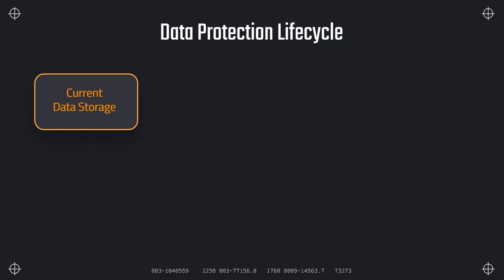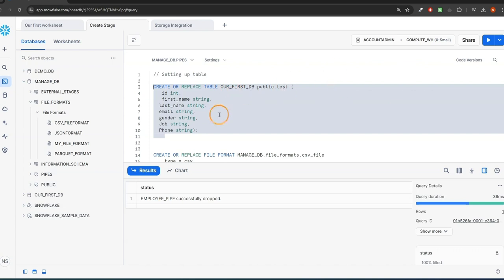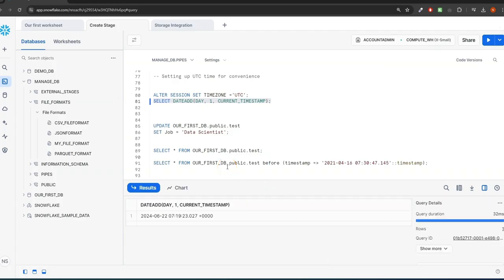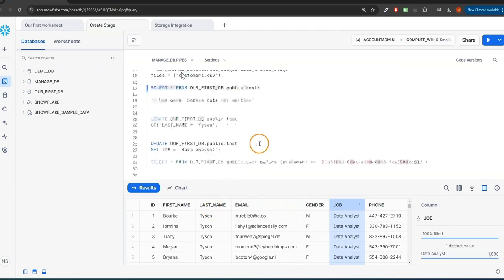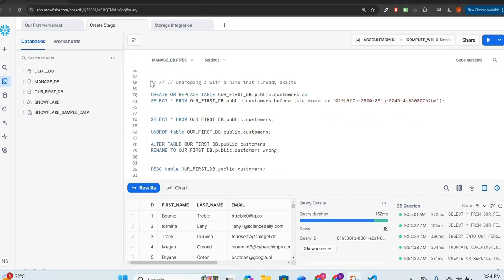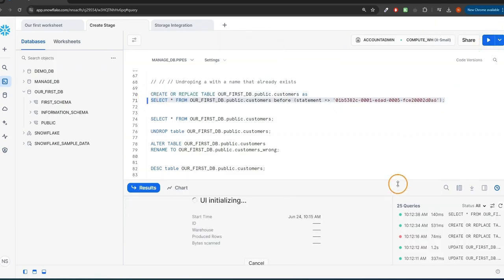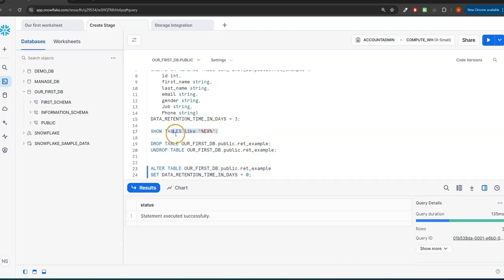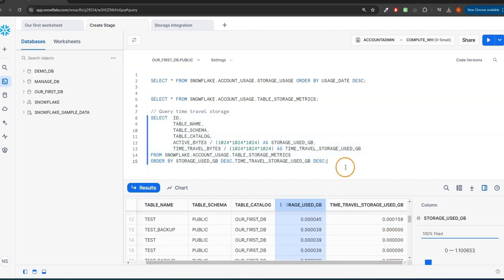Time Travel in Snowflake — Step by Step Part 1 – Class 33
Time Travel in Snowflake allows you to access historical data that was changed or deleted within a defined retention period. It helps recover accidentally deleted data, restore previous versions of records, and audit changes.

Snowflake automatically maintains historical versions of data. In Standard Edition, the default retention period is 1 day. In Enterprise Edition and above, it can be set from 0 to 90 days. You can check the retention period using:

SHOW PARAMETERS LIKE 'DATA_RETENTION_TIME_IN_DAYS';

You can set retention at the table level like this:

ALTER TABLE employees
SET DATA_RETENTION_TIME_IN_DAYS = 2;